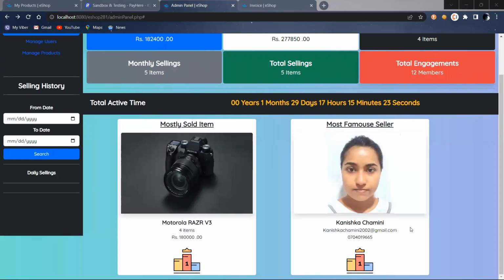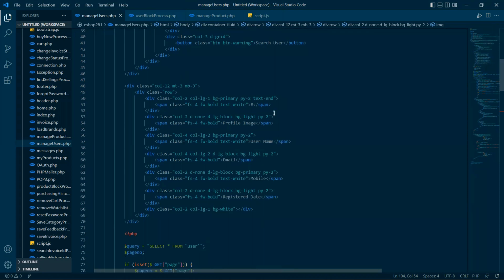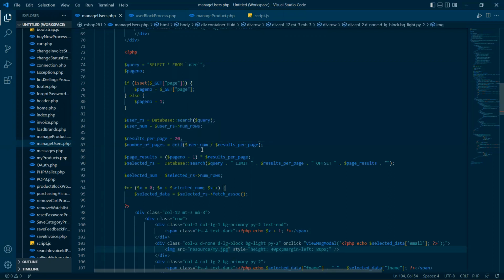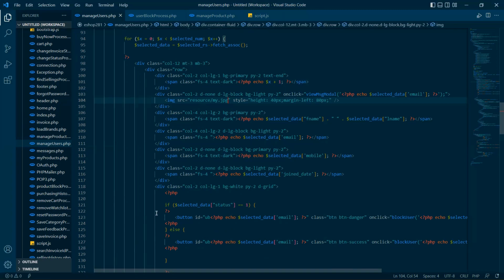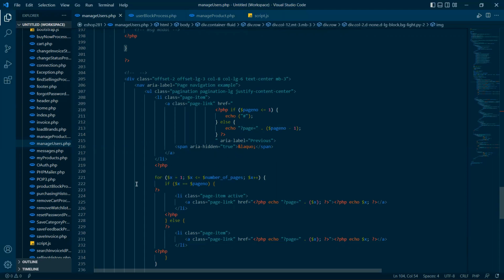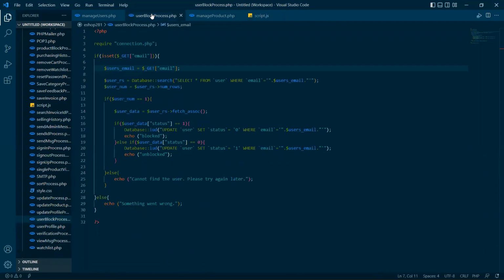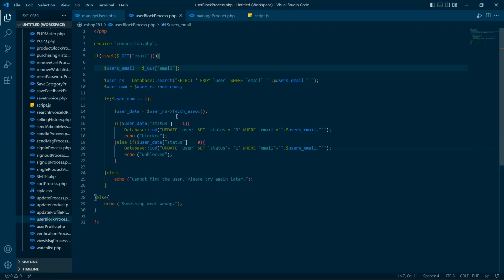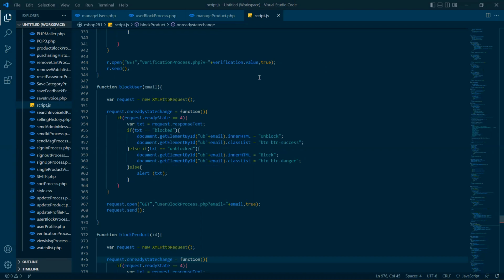Manage user page / Task 43 / Kanishka Chamini